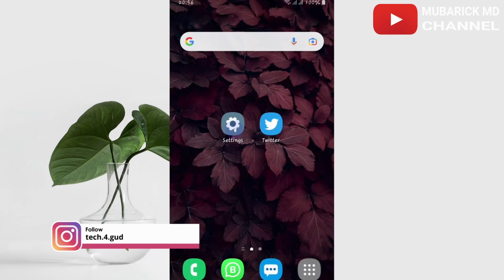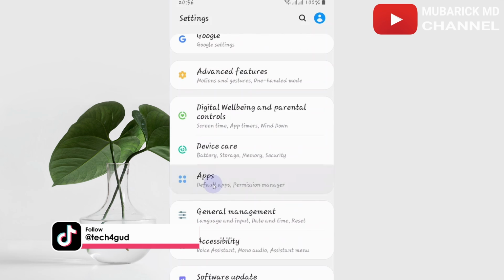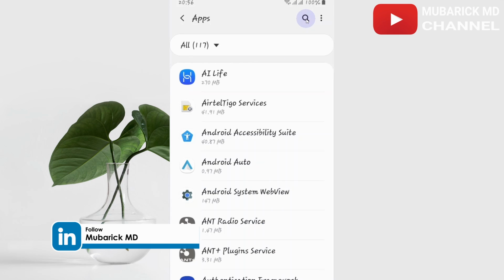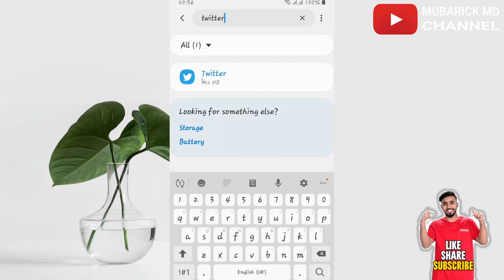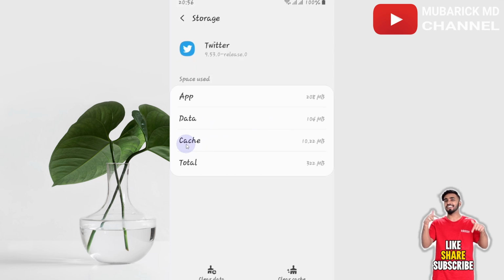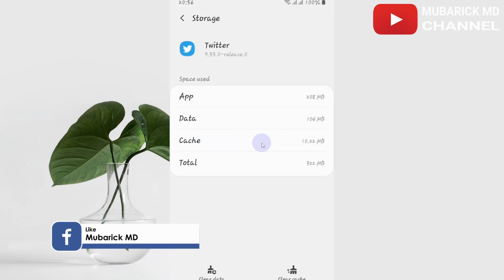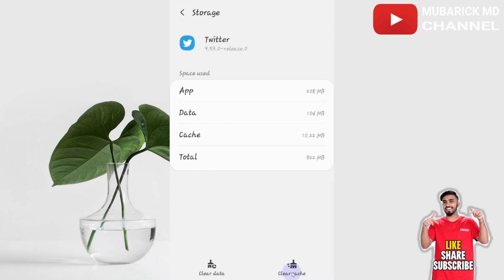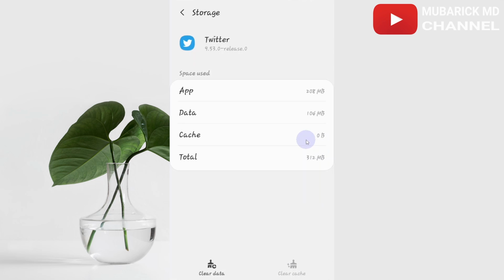How to Clear Cache on Twitter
Would you like to delete cache on your Twitter App? In this video I will show how to clear Twitter App cache!

Did you know that Twitter collects a lot of your data on its app? Luckily, you can clear all of your Twitter app cache.

Just follow these steps:

1. Go to your phone “Settings”;
2. Click on “Apps” and select “Apps” one more time again;
3. Search for “Twitter” app and click on it;
4. Select “Storage”;
5. Click on “Clear cache”.

Done! You have successfully cleared cache on your Twitter App.